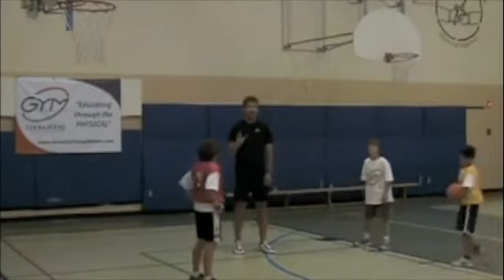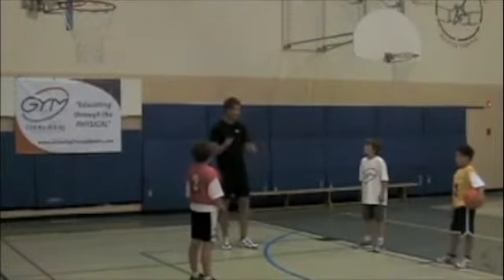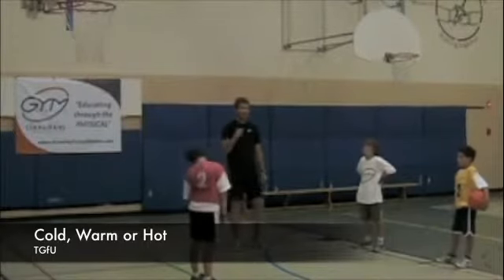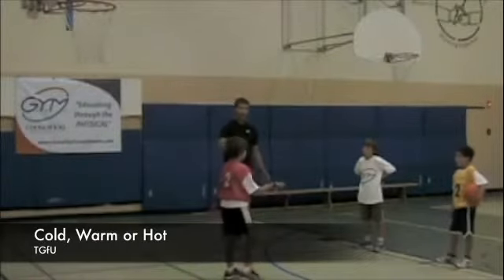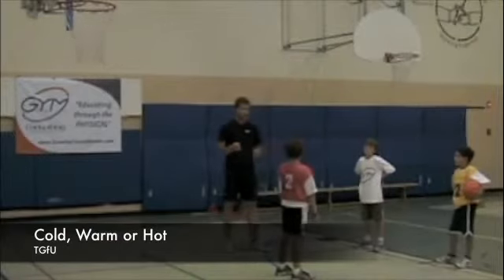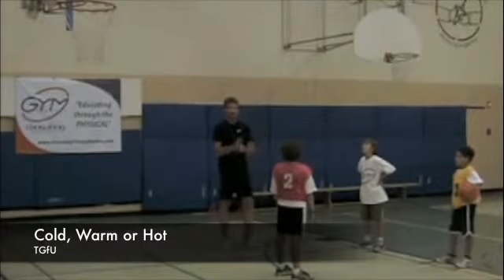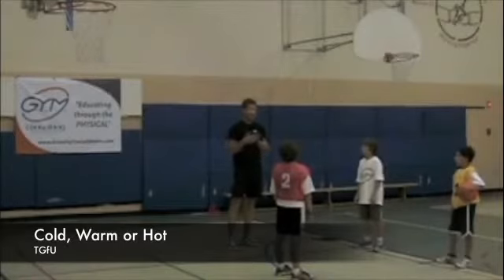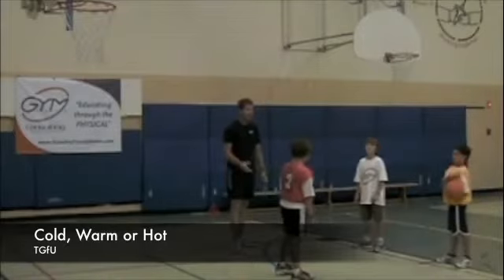Παιχνίδια Άμυνας Επίθεσης Πασάρω και αλλάζω θέση Καλαθόσφαιρα